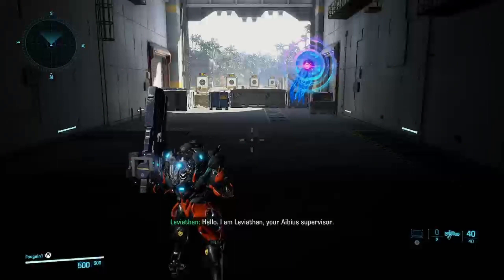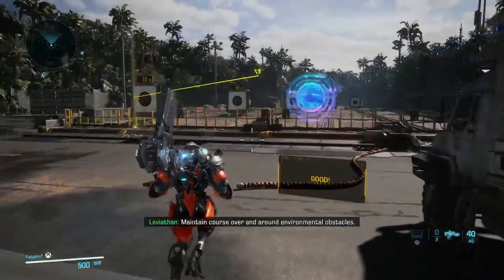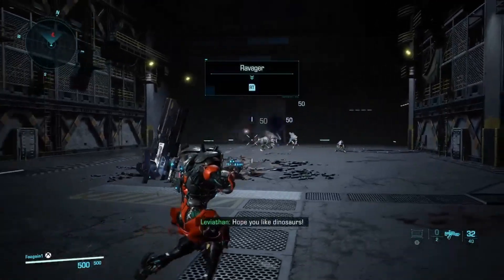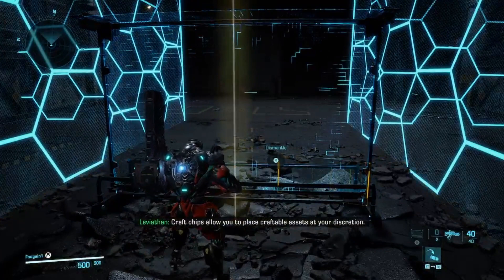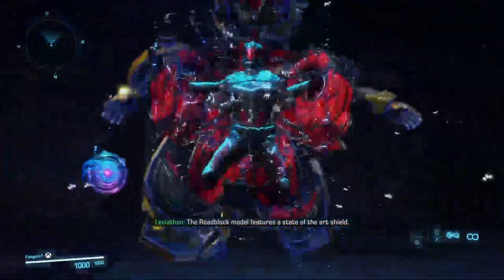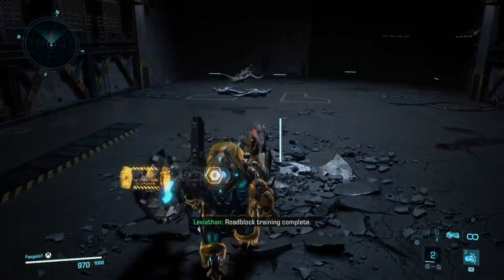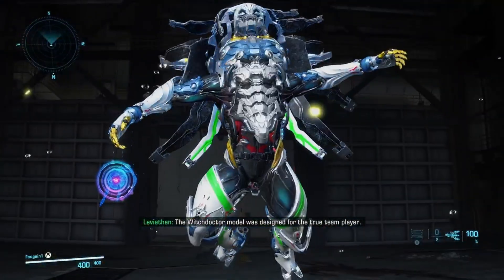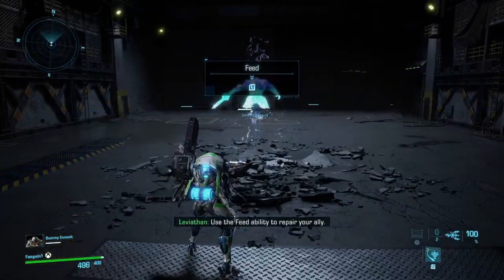Training - Exoprimal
The training mission for Exoprimal. This games story unlocks in the form of audio/video logs, the more you play the pvp/pve game modes and I'm not quite sure what's the best way to show that yet. but until then, here's the training level. :]